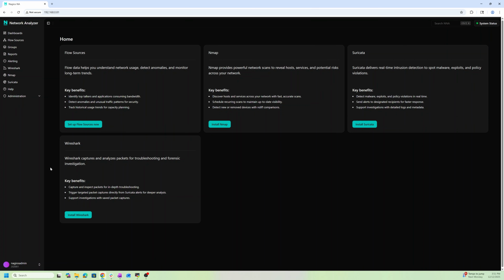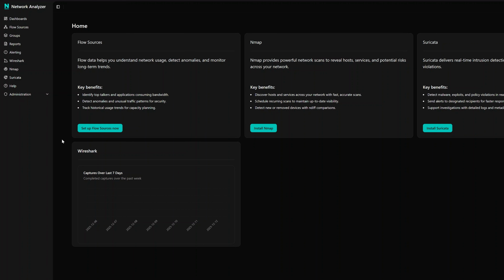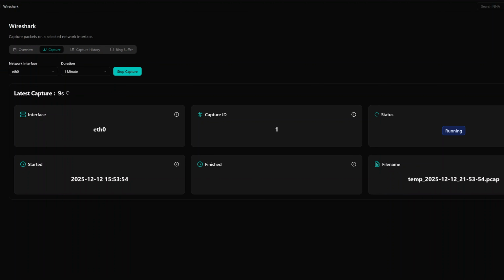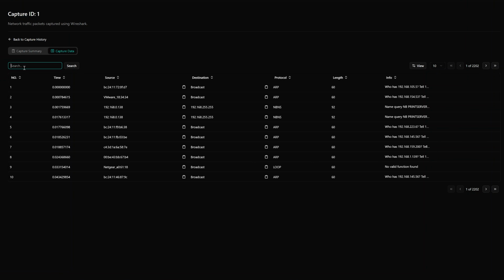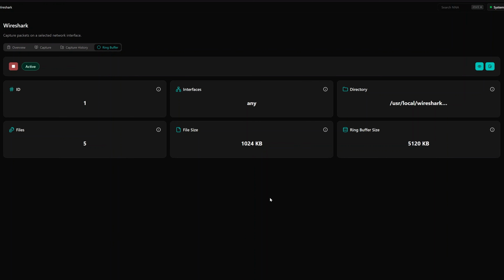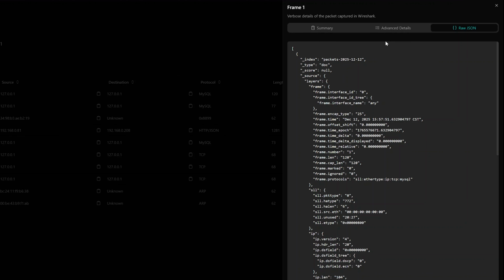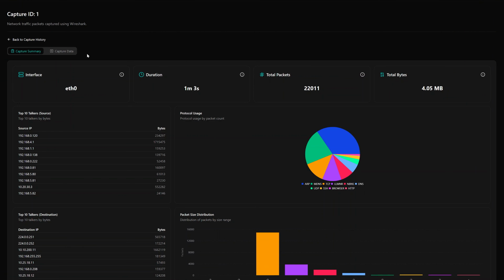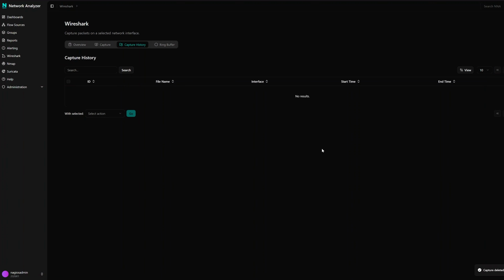Nagios Network Analyzer 2026 - Wireshark Overview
Learn how to use Wireshark in Nagios Network Analyzer 2026 R1 for powerful network traffic analysis and troubleshooting. This comprehensive tutorial covers installation, configuration, and all key features including packet capture, ring buffer setup, and capture history management.
For more information on using Suricata with Nagios Network Analyzer, check out this video: [link to that video here]

Timestamps:
0:00 Introduction
0:43 Installing Wireshark
1:48 Navigating to the Wireshark Interface
2:21 Overview Tab Features
2:41 Starting a Network Capture
3:05 Viewing Capture Results
4:10 Using the Ring Buffer Feature
5:12 Editing Ring Buffer Settings
5:42 Viewing and Downloading Capture Data
6:27 Deactivating and Reactivating Ring Buffer
7:10 Capture History Tab
7:47 Scanning with Suricata
7:59 Importing PCAP Files
8:18 Deleting Capture Entries